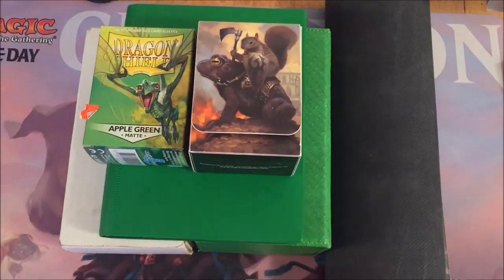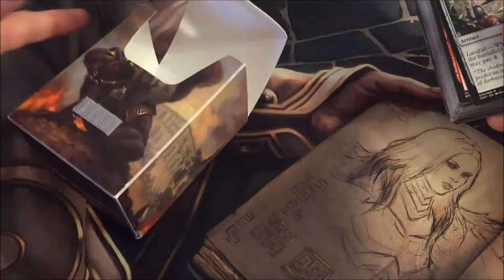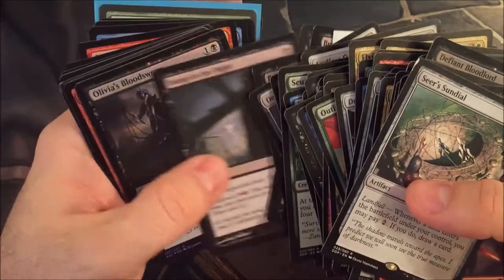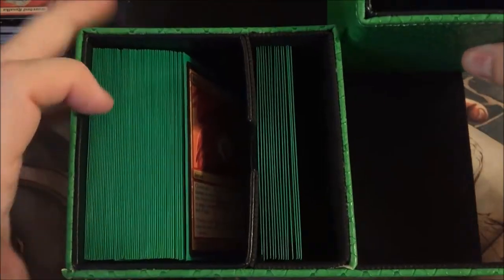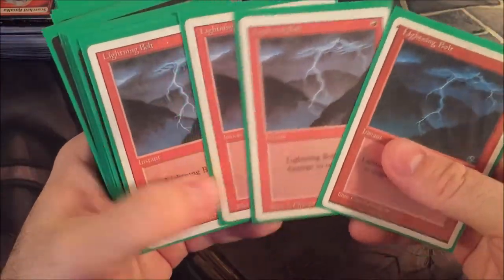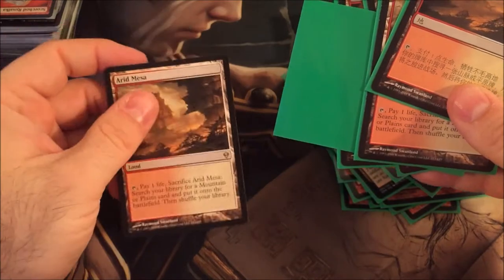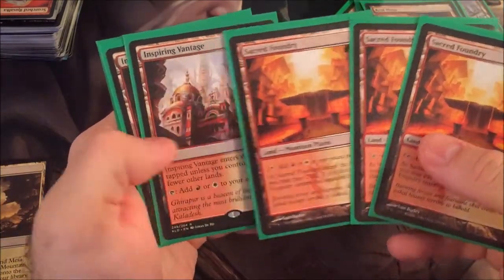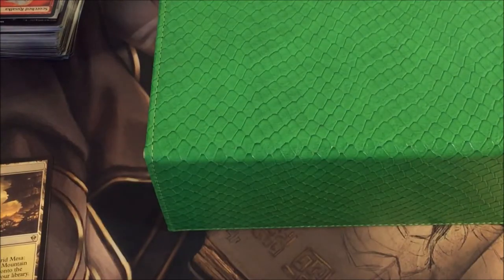Profit or Loss? Small Modern Collection Pickup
We got lucky and picked up a very small Modern collection.  Will we make a profit?